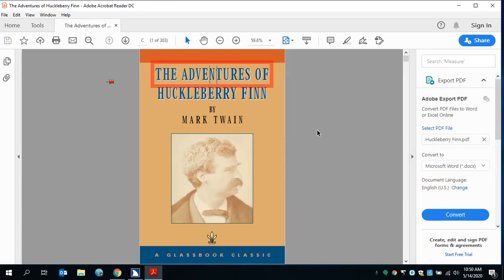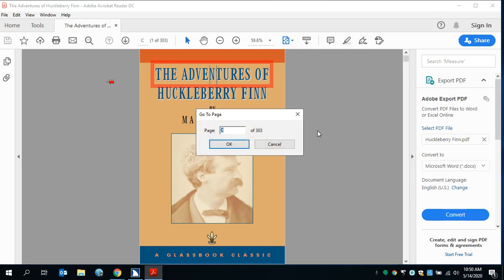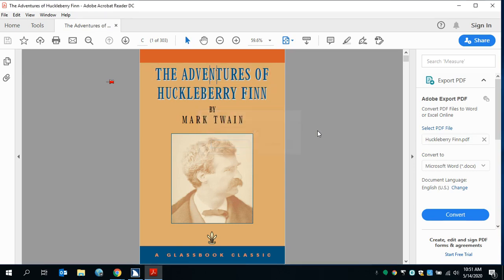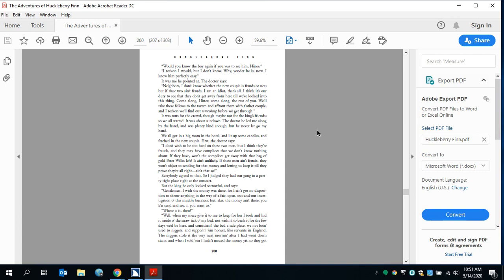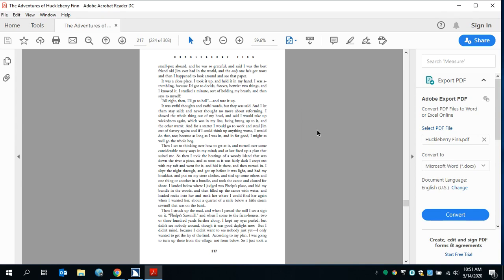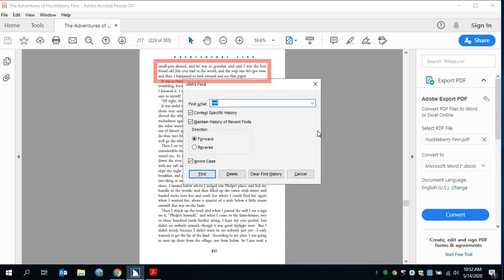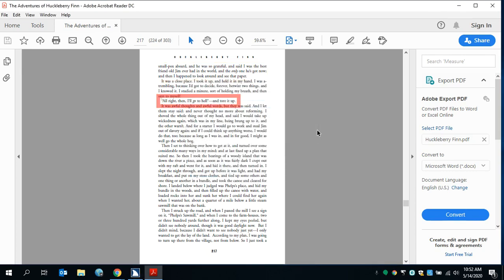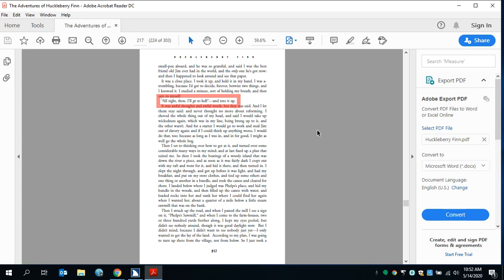Navigating a PDF using the Search Function